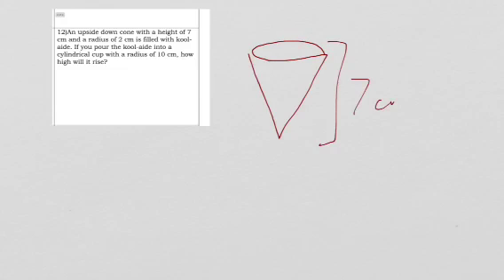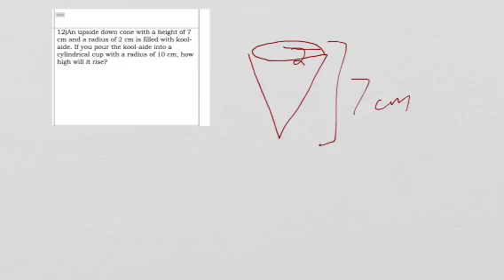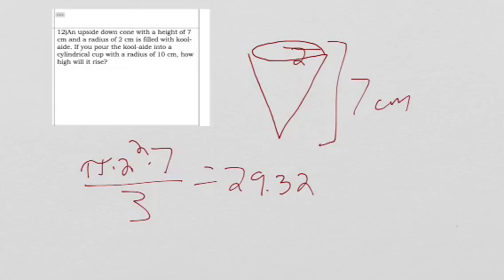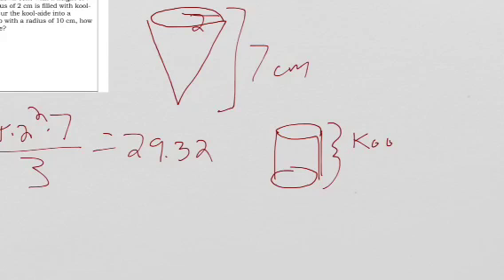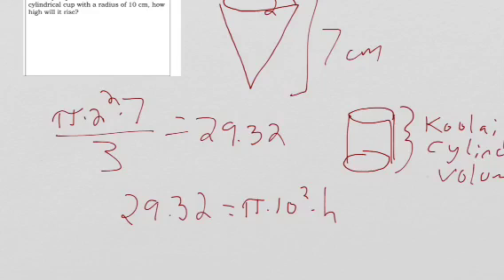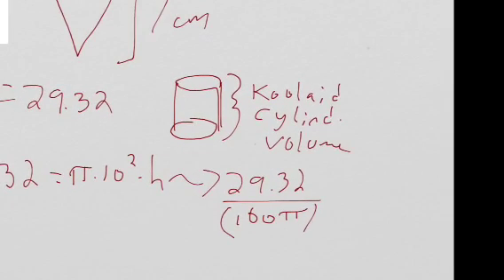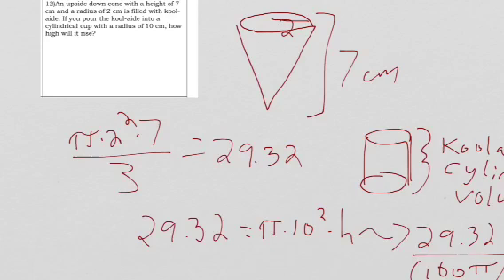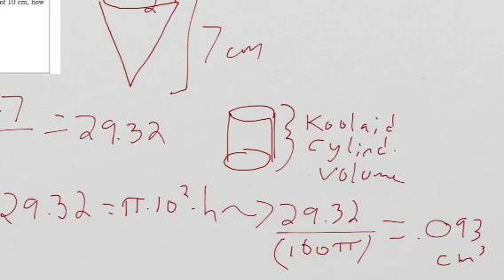Proof geometry chapter 11 practice test #12